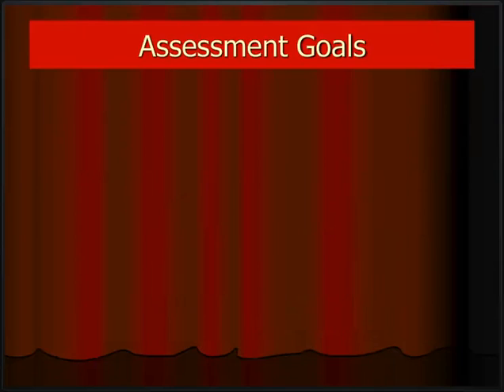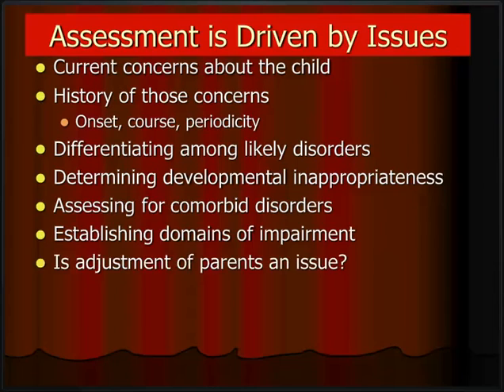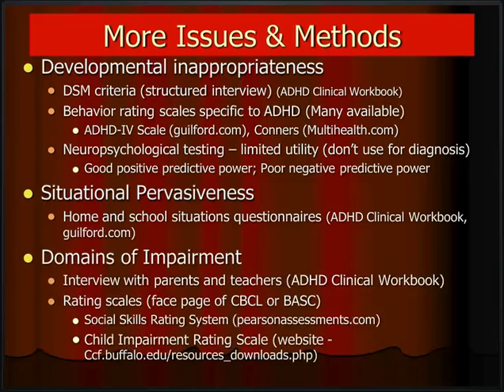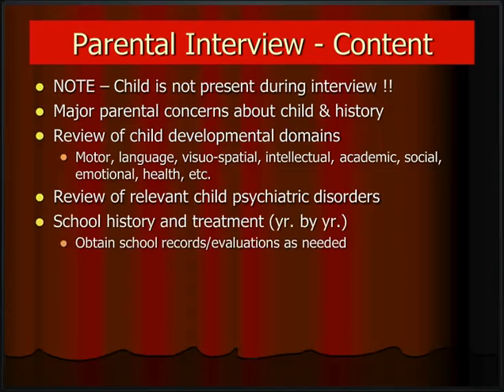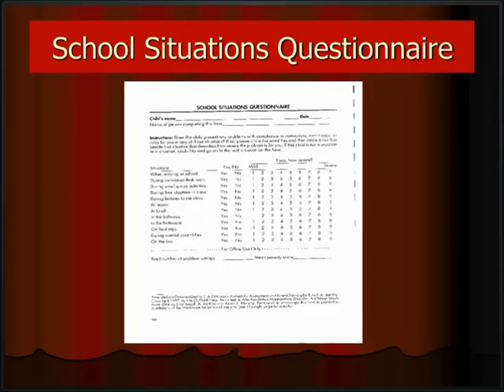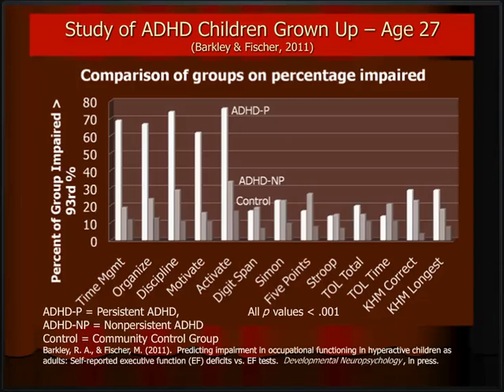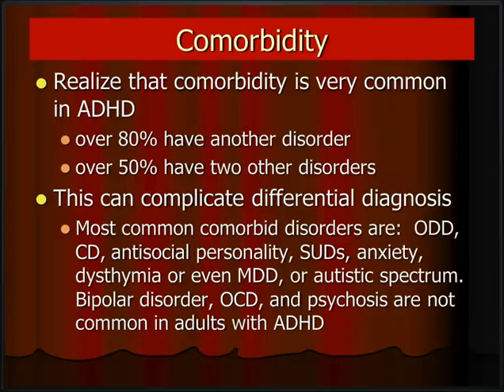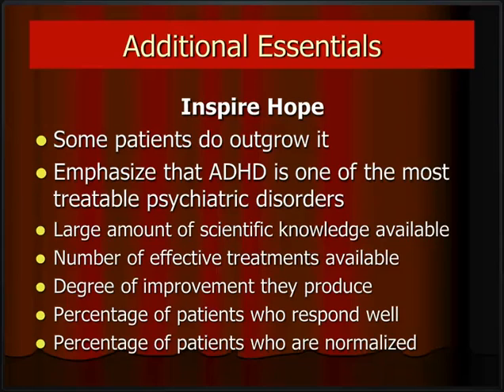Part 12 of 15 - Evaluation of ADHD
Lectures on ADHD for Professionals by Russell A. Barkley, Ph.D.
Lecture 12 of 15 - The Assessment of ADHD in Children and Adolescents
In this presentation, Dr. Barkley presents his view on the best means for clinically evaluating ADHD in children and adolescents. The goals of the evaluation are initially discussed followed by information to be obtained before the day of the evaluation as well as topics to be covered in the initial interview with parents and children/teens. The issues to be addressed by the evaluation and the best methods for doing so are then presented. The types of rating scales and psychological tests that are useful in the evaluation of ADHD will also be reviewed. Special attention is given to the problems with using neuropsychological testing to make a diagnosis of ADHD. The presentation concludes with the topics essential to cover in the feedback conference with the parents on the results of the evaluation.